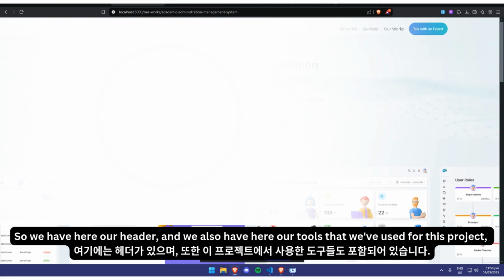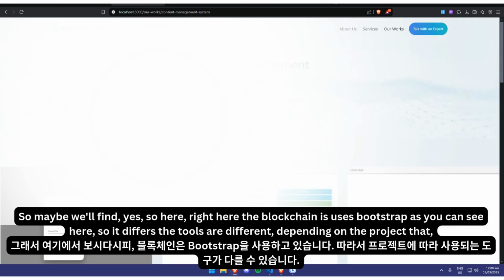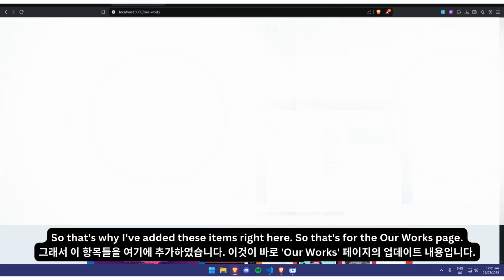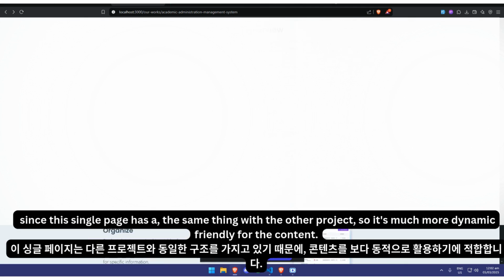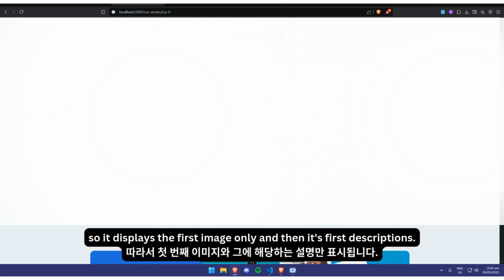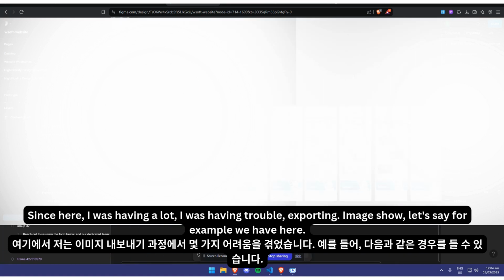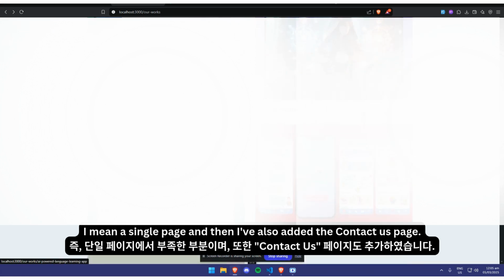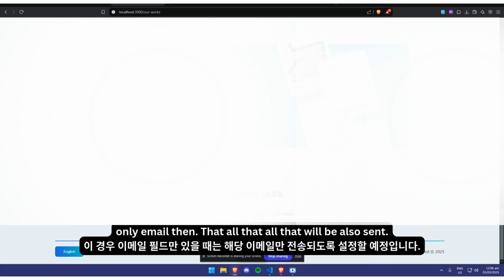Dynamic Single Pages, Tool Assignments & Email Functionality Integration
[English Description]

Hello everyone! In today’s update, I worked on adding a dynamic single-page feature for different projects on our website. Each project now has its own dedicated page, showcasing essential details like tools used, project overviews, dashboards, and organized calendars.

Key updates:
✔️ Implemented a dynamic structure for project pages
✔️ Enhanced navigation for seamless user experience
✔️ Added conditions to handle missing images and sections
✔️ Planned email functionality for future updates

There are still a few missing elements, such as exported images for certain sections, but these will be addressed soon. 🚀

[한국어 설명]

안녕하세요! 오늘은 웹사이트에서 다양한 프로젝트에 대한 동적 싱글 페이지 기능을 추가하는 작업을 했습니다. 이제 각 프로젝트마다 개별 페이지가 있으며, 사용된 도구, 프로젝트 개요, 대시보드 및 정리된 캘린더 등의 정보를 포함하고 있습니다.

주요 업데이트:
✔️ 프로젝트 페이지에 동적 구조 구현
✔️ 원활한 사용자 경험을 위한 내비게이션 개선
✔️ 누락된 이미지 및 섹션을 처리하는 조건 추가
✔️ 여러 페이지에서 "문의하기" 컴포넌트 통합
✔️ 향후 업데이트를 위한 이메일 기능 계획

일부 섹션의 이미지가 아직 내보내지 않아 누락된 부분이 있지만, 곧 해결될 예정입니다. 앞으로도 계속 발전하는 모습을 기대해 주세요! 🚀

👍 좋아요, 댓글, 구독으로 더 많은 업데이트를 받아보세요!

Technical Summary
Project Enhancements:

🔹Developed a dynamic single-page system for multiple projects
🔹Integrated custom project tool sections for each page
🔹Improved responsive layout to adapt to various content types
🔹Added conditional rendering for missing images and sections